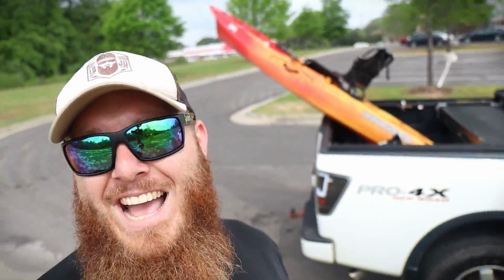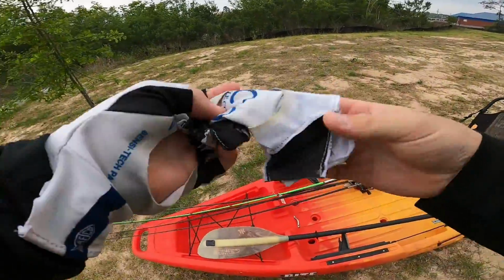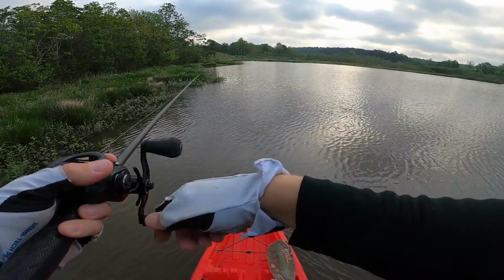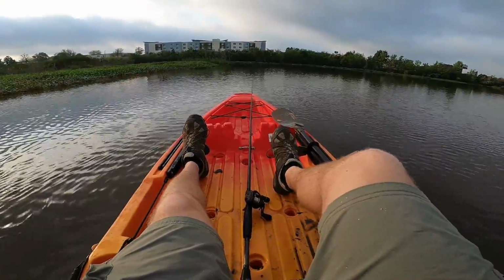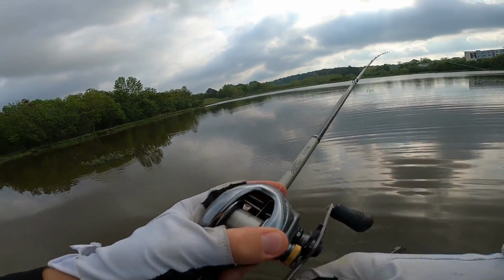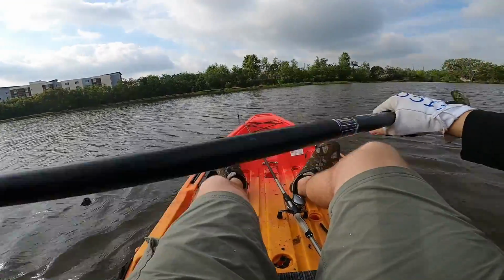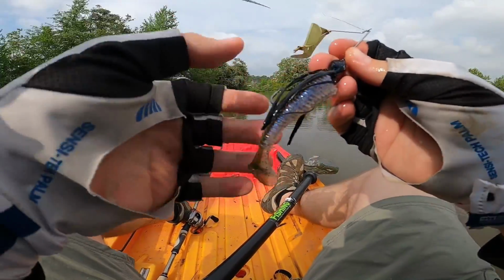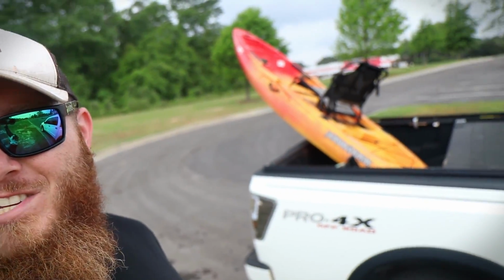The BIG BASS are HIDING!! (Hidden Pond Fishing)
Today I'm kayak fishing a hidden pond looking for big bass that are hiding from me!!!